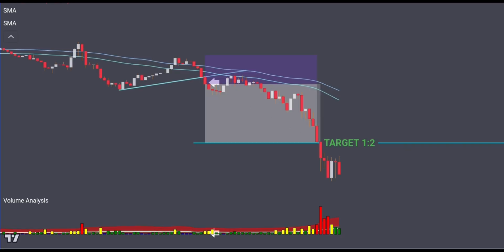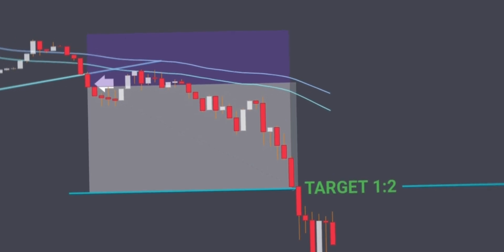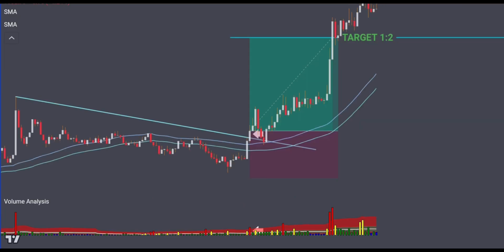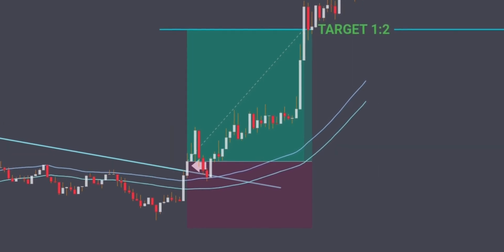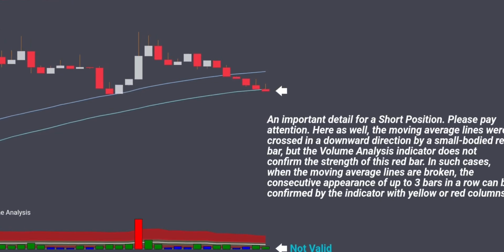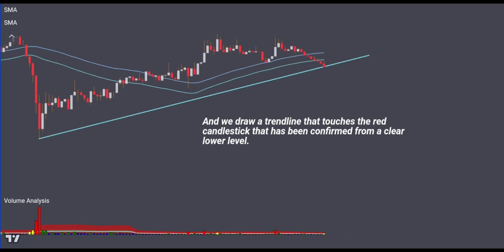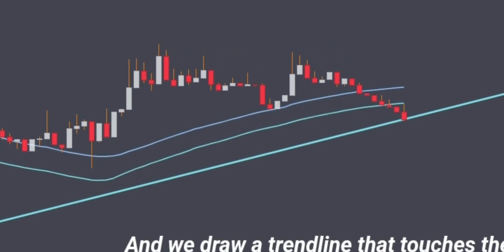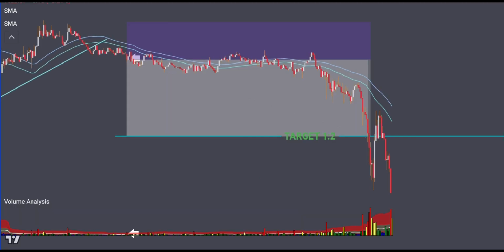How to Use Two MAs & VSA For Impressive Earn | Technic Analysis, Moving Averages | Tunc_Tg FX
Discover a powerful trading strategy – combining two Moving Averages & Volume Spread Analysis (VSA) – that leads to impressive profits. In this video, we delve into technical analysis using Moving Averages and Volume Analysis for precise entries. Watch as we dissect every step to ensure you grasp the strategy intricacies. Enhance your trading skills with Tunc_Tg FX.

Unlocking the Door to Big Gains Strategy | Impressive Profits with EMAs and VSA | Tunc_Tg FX

(When the necessary number of members is reached in the channel, high-quality short-term trading signals will start, and the channel will become private.)